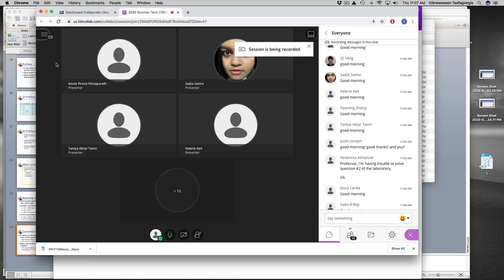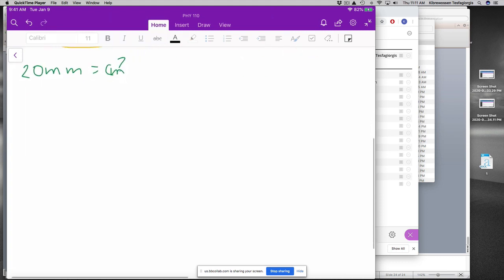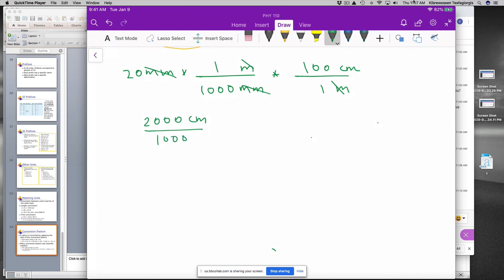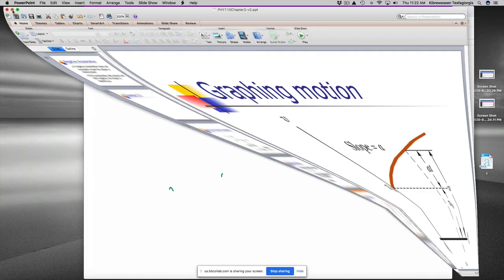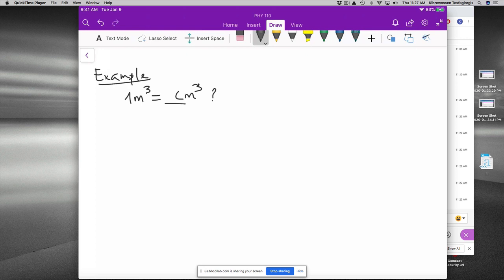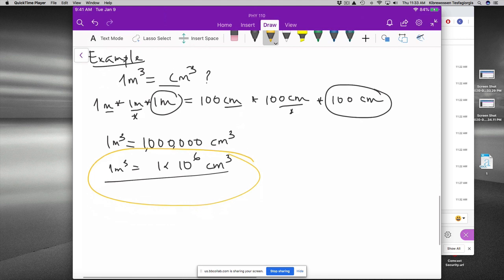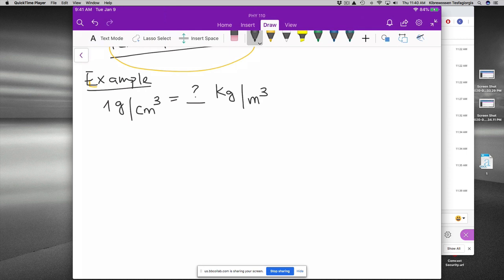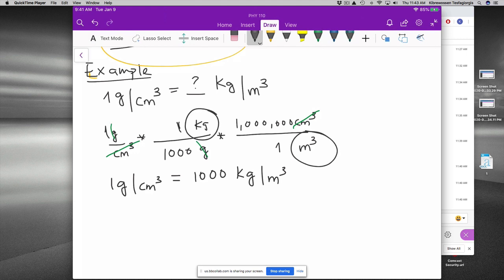General Physics-Unit conversion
This video show you how to carry out unit conversion. Step by steps of problem solving are also covered in this video.